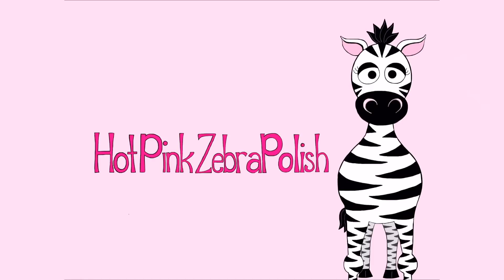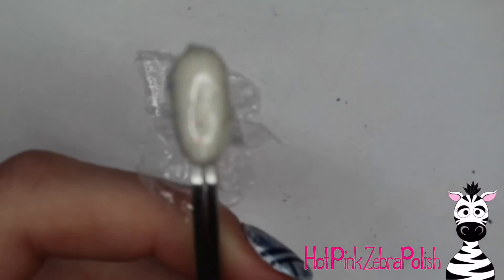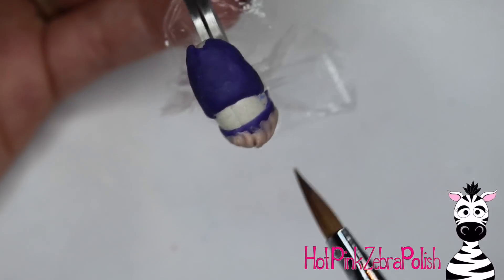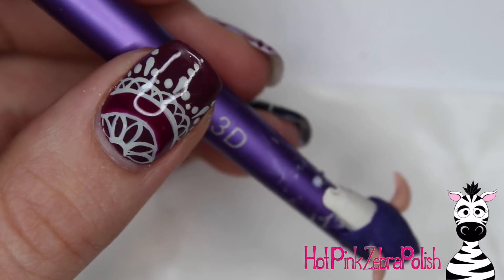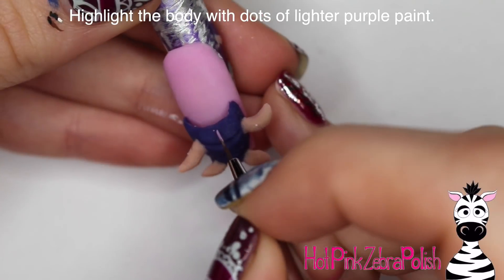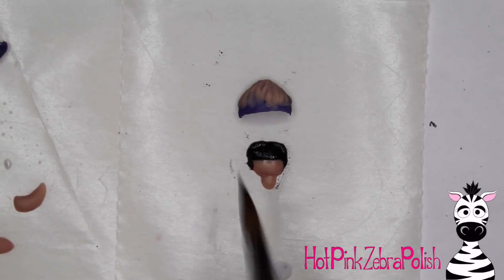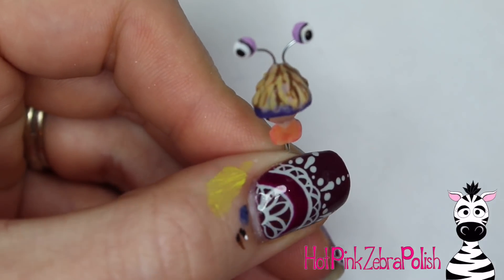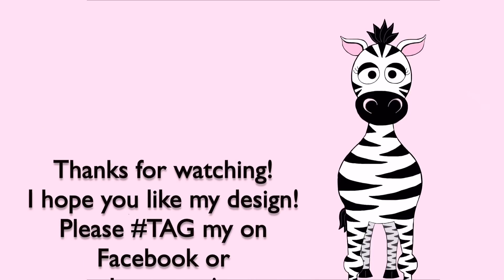4D Boo From Monsters Inc Acrylic Nail Art Tutorial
4D Opening Door from Monsters Inc ~ Coming Soon!

I can't wait for Melody to be able to watch all these movies with me and Terrell :)  I remember watching old movies with my parents when I was young and it was some of the best times we had.  I hope you guys like this design as much as I do!  Check back tomorrow to see the other on that goes with it! Please share recreations with me on Facebook or Instagram! I'd love to see them!